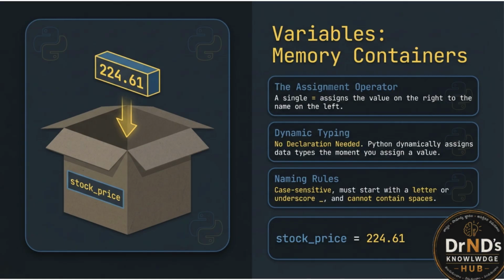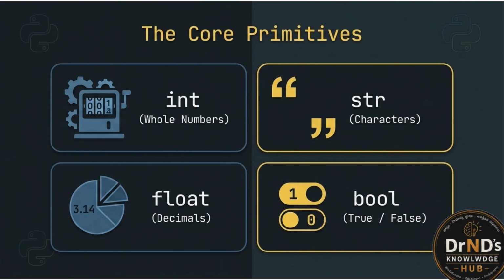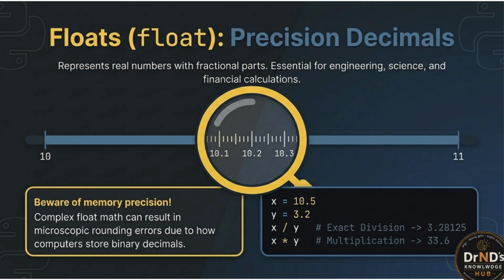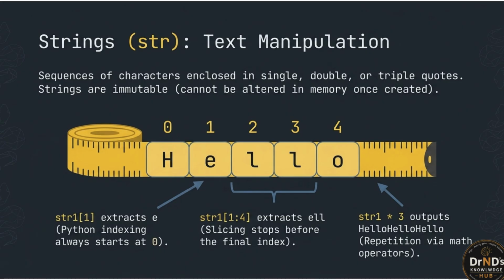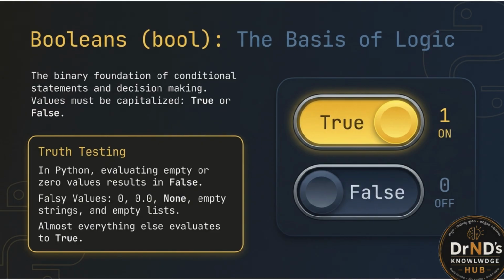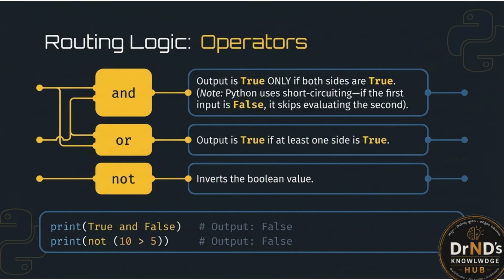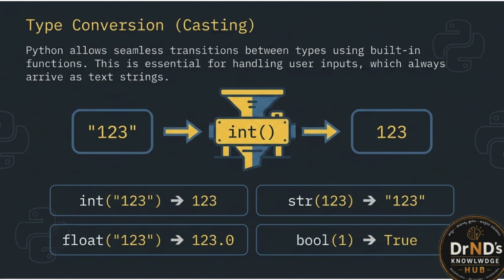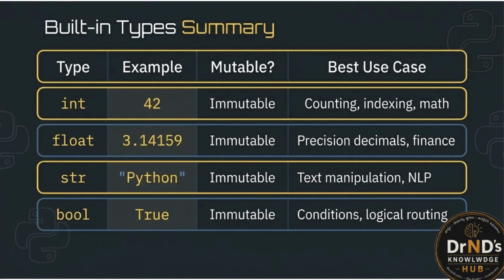Python Variables & Data Types Explained | BP101T Lecture 3 (int, float, str, bool)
🐍 BP101T Lecture 3 | Python Variables and Data Types Explained

Welcome to Lecture 03 of the Python Programming Series (BP101T) on DrND's_KnowledgeHub.

In this lecture, we explore one of the most fundamental concepts in Python programming: Variables and Data Types.

📌 Topics Covered:

✅ Integer Data Type (int)
✅ Float Data Type (float)
✅ String Data Type (str)
✅ Boolean Data Type (bool)

This lecture is designed for complete beginners and is especially useful for B.Pharm, PharmD, M.Pharm, Life Science, and Biotechnology students, and anyone learning Python.

⬅️ Previous Lecture: Installing Python
📚 Next Lecture: Input and Output Operations in Python

Happy Coding! 🚀🐍